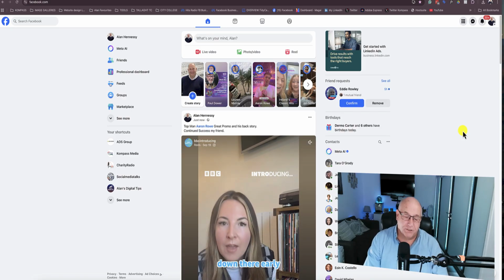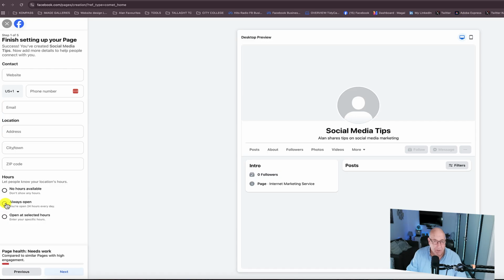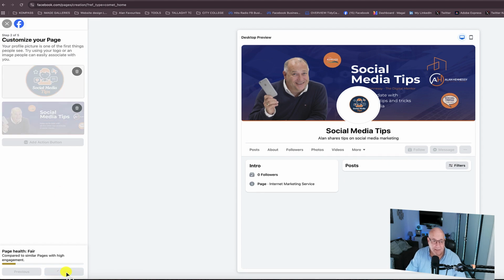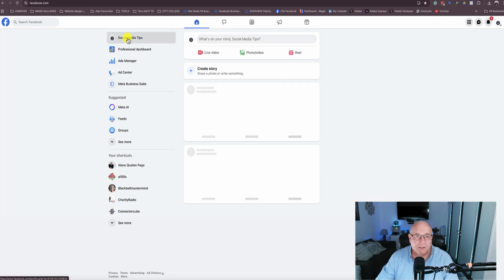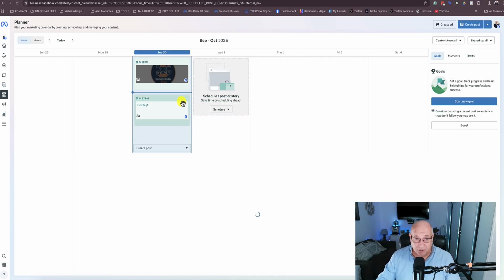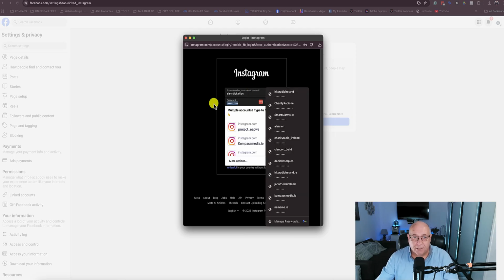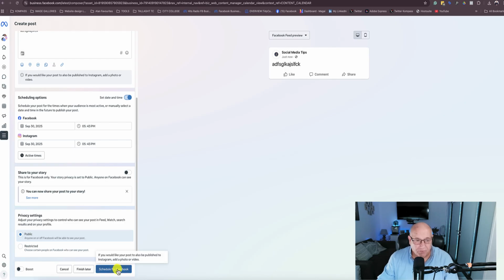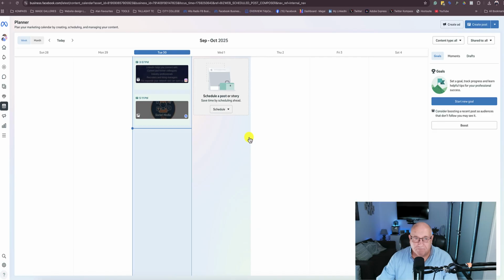Facebook Business Page Setup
How to set up a Facebook Business Profile and Connect Your Instagram account to your Facebook Meta Business Suite